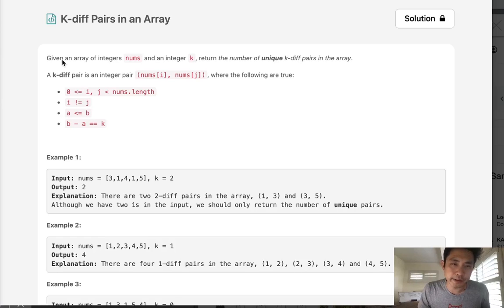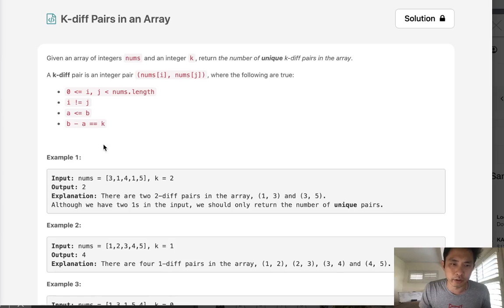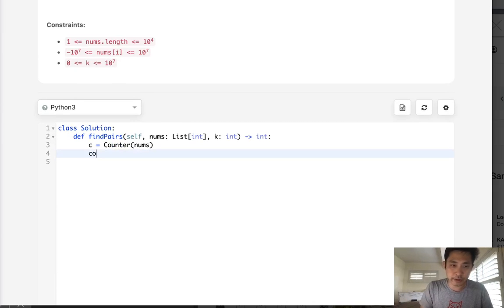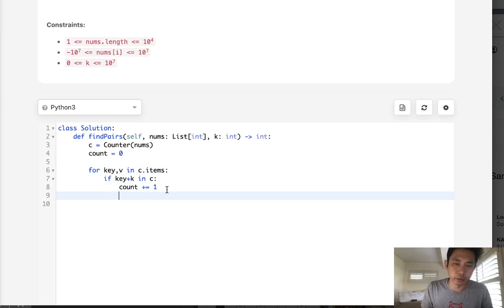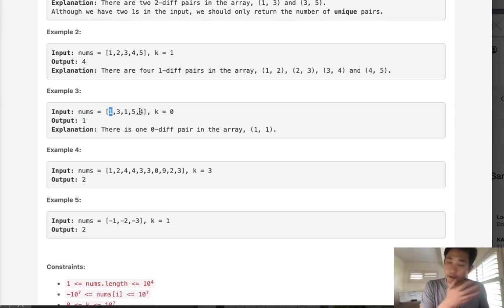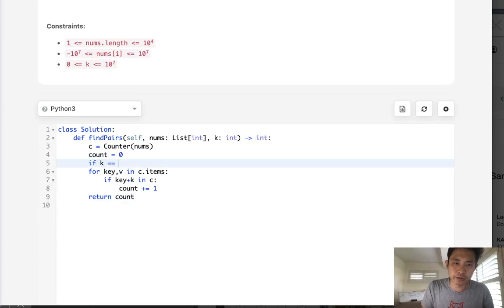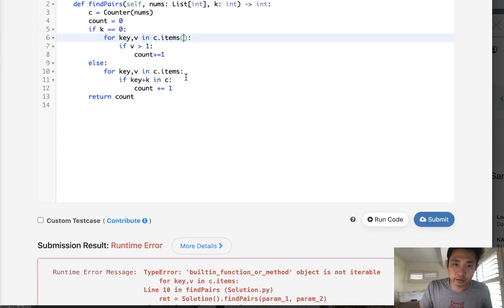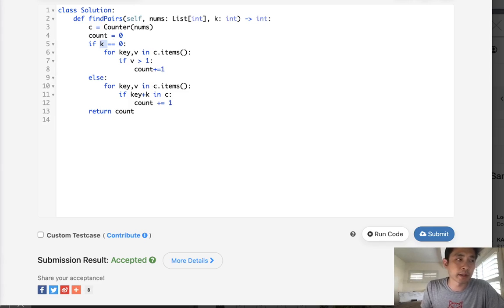Leetcode - K-diff Pairs in an Array (Python)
Leetcode - K-diff Pairs in an Array